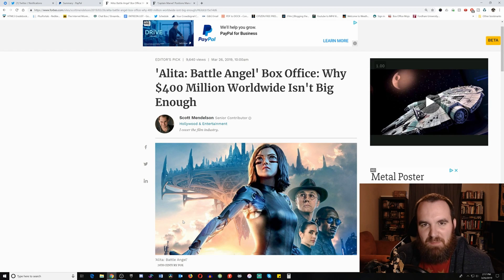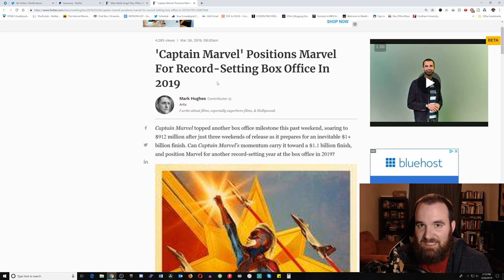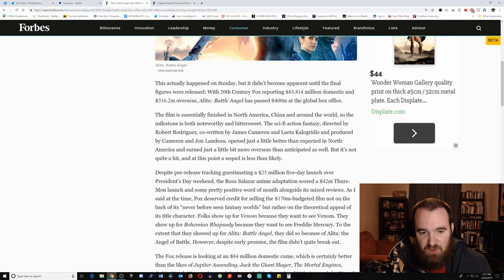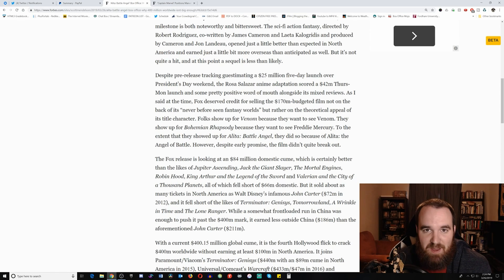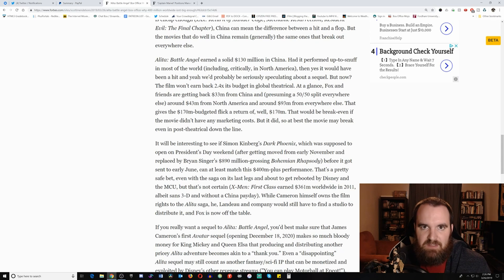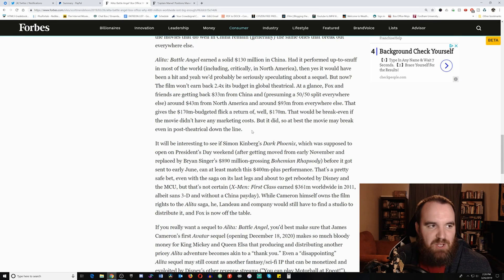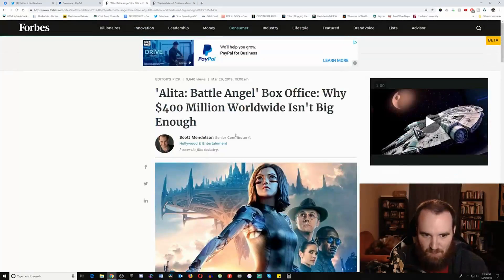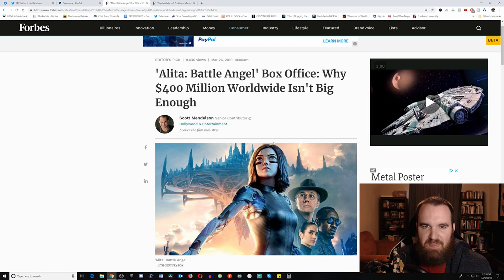Alita Passes 400 Million With Passionate Fans and No Media Protection